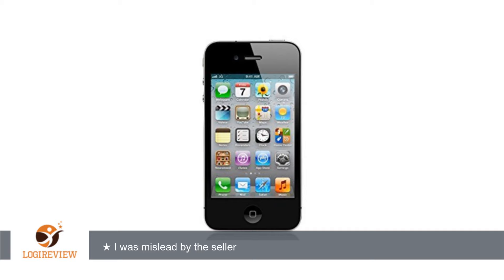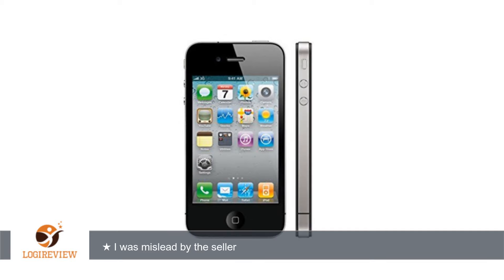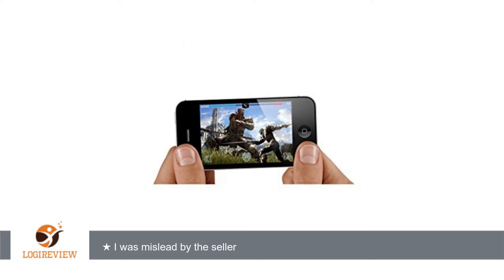Apple iPhone 4s 8GB Unlocked GSM Smartphone w/ Siri, iCloud and 8MP Camera - Black | Review/Test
Review about   Apple iPhone 4s 8GB Unlocked GSM Smartphone w/ Siri, iCloud and 8MP Camera - Black
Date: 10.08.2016